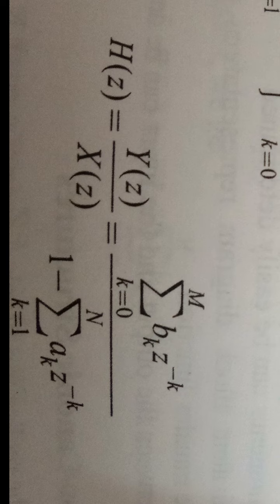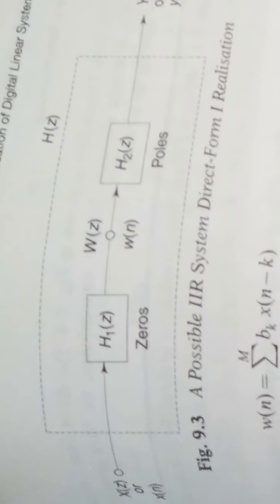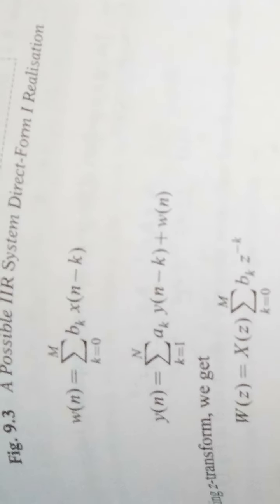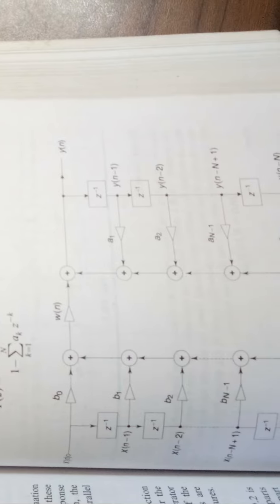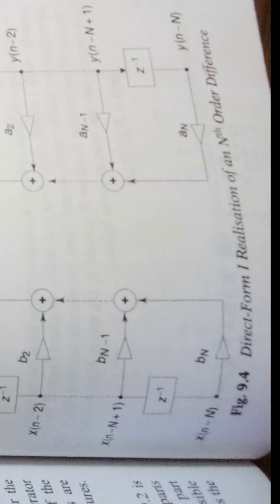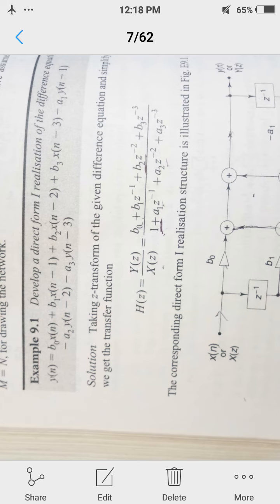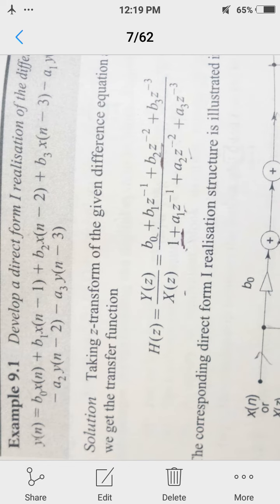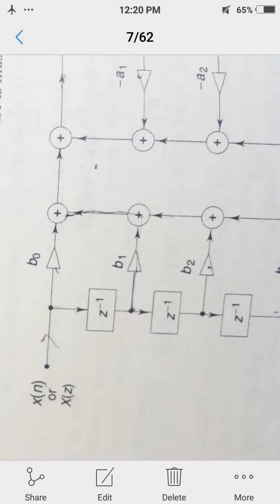Digital IIR filter realization part2